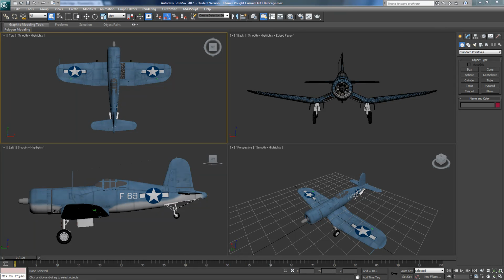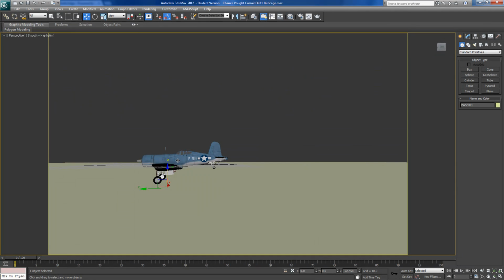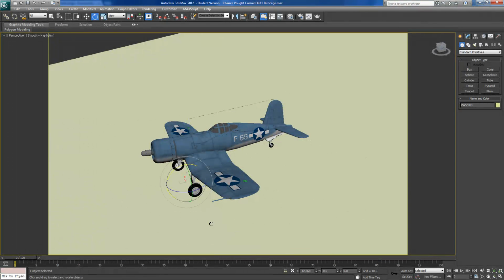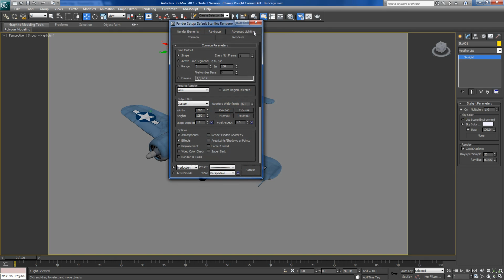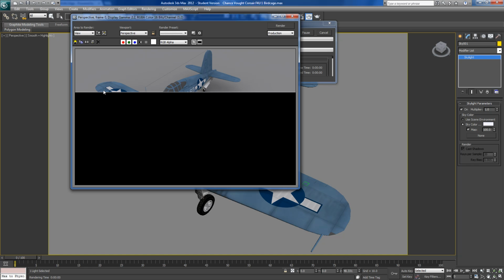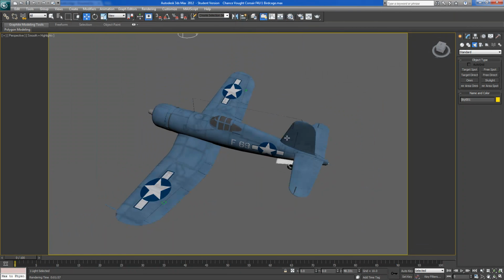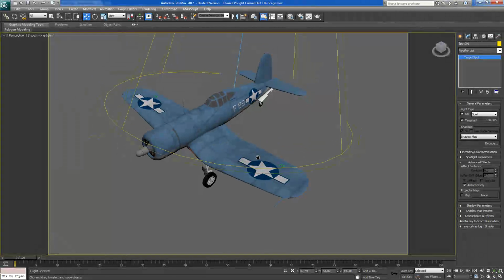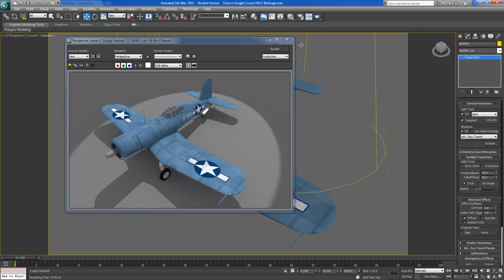Clay Rendering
A quick tutorial for simple "Clay" renders in 3ds Max.